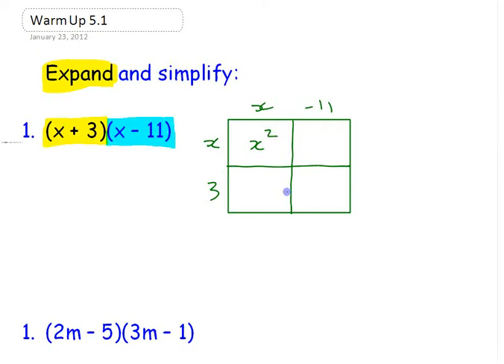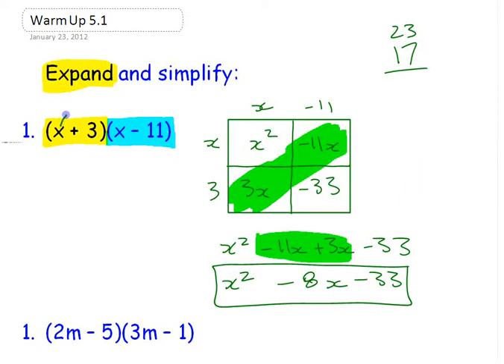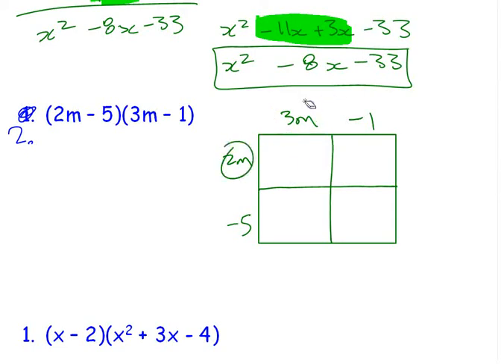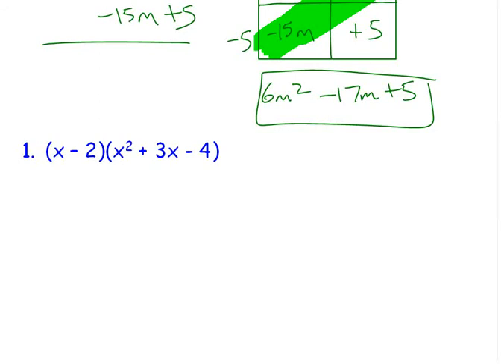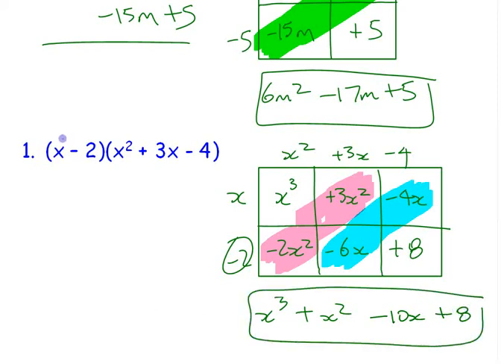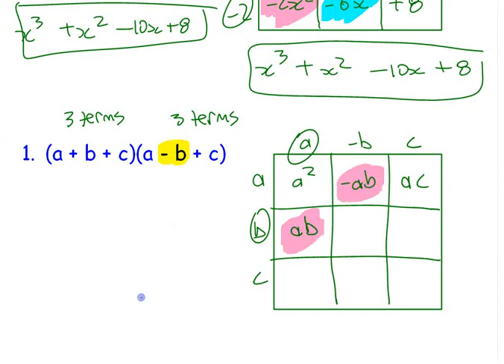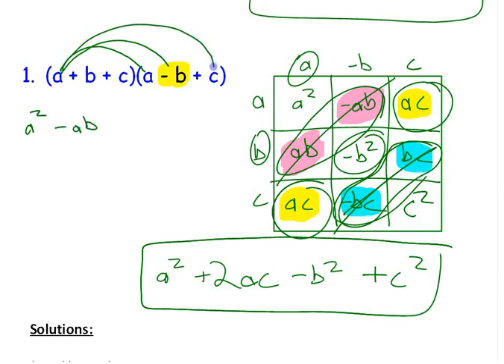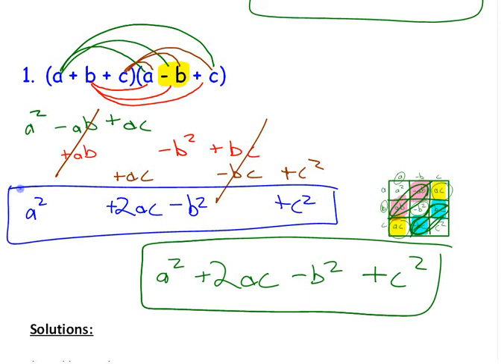Ma10 5.2(0) Warm Up (Multiply Polynomials - four questions)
Mr. Balzarini goes over 4 'warm-up' questions on multiplying polynomials in one of his Math 10 classes after they've worked on the concept the prior two classes.